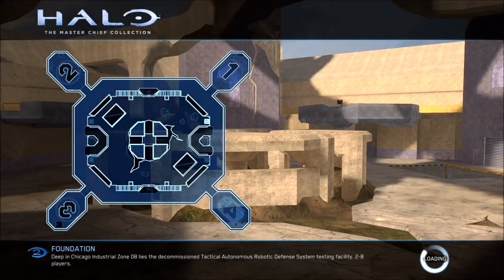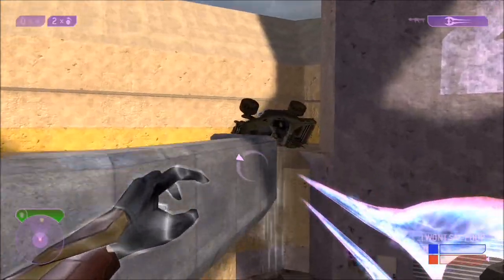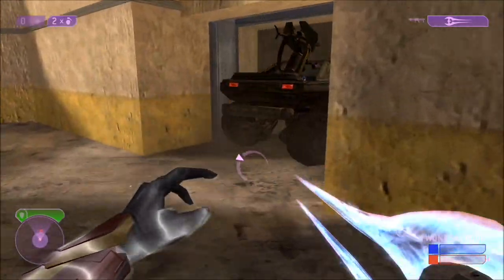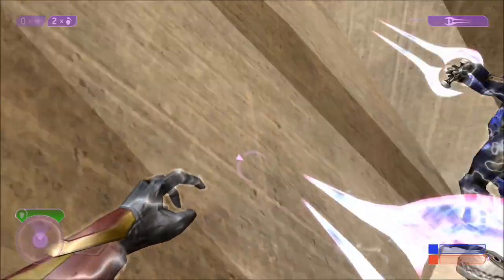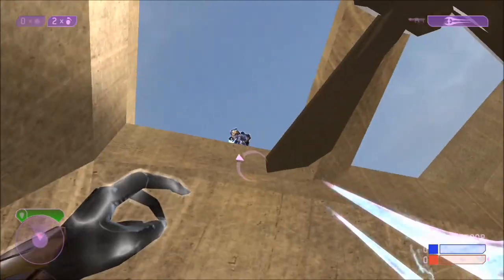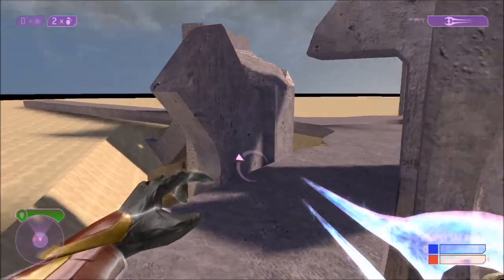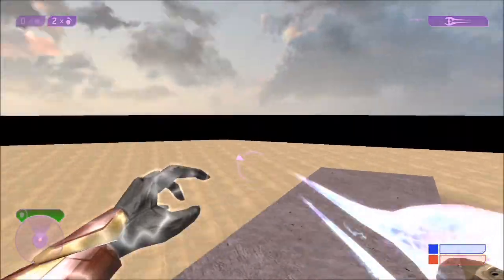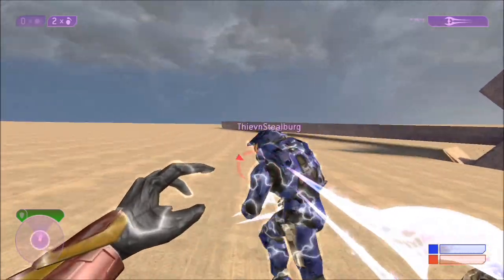Halo The Master Chief Collection Glitches: Getting Outside Of Foundation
Getting Outside Of Foundation, the classic zombie map!
All you'll need is a warthog and a buddy, and you can do this glitch yourself!